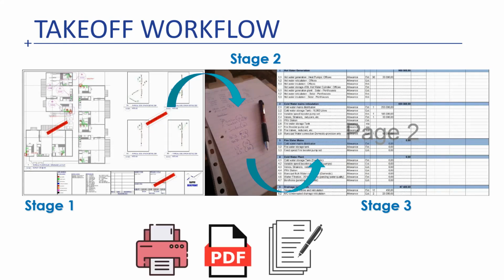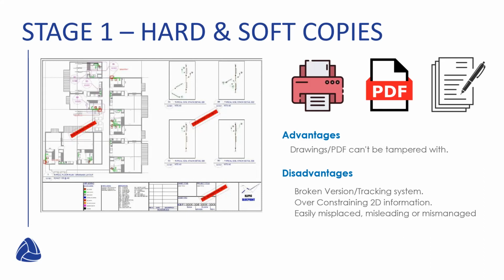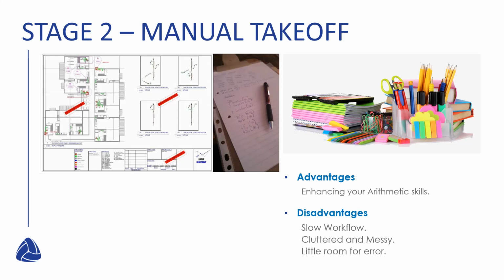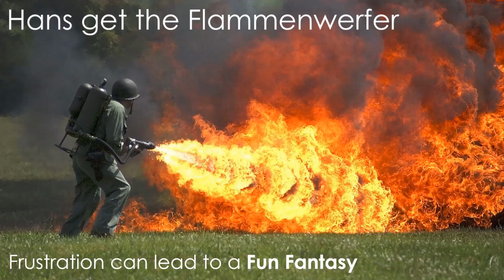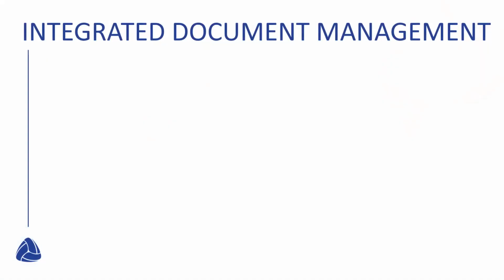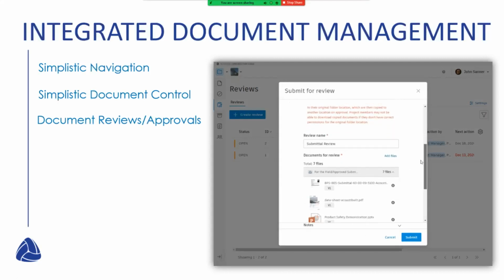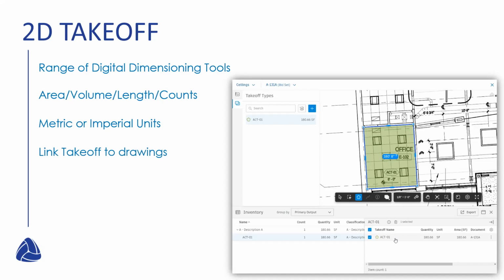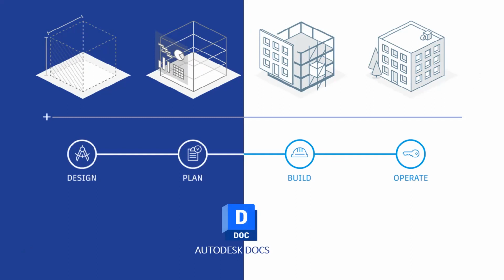Autodesk Takeoff & it's New Features